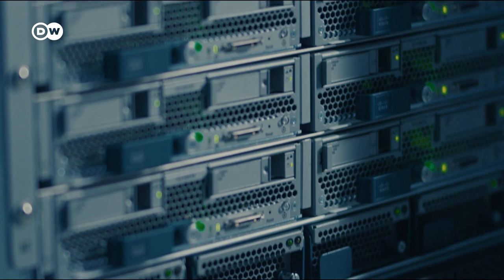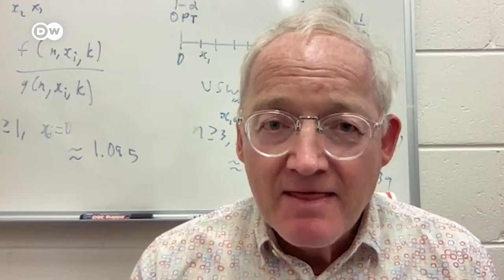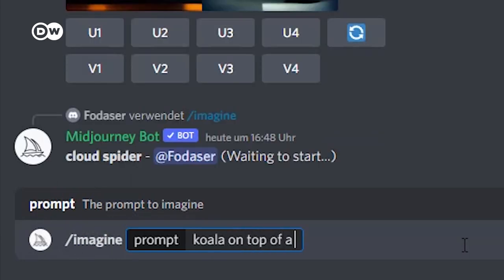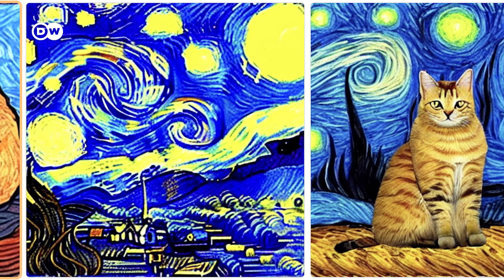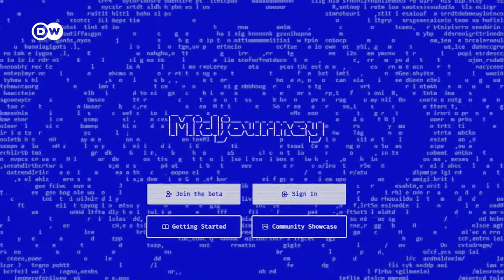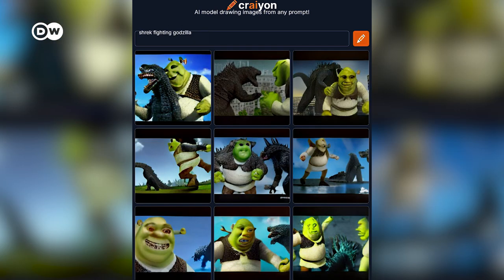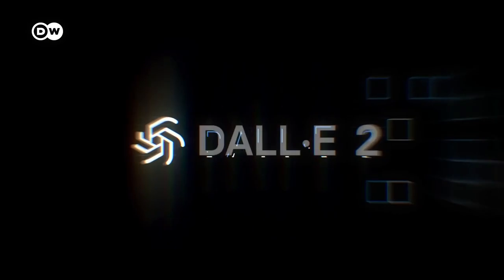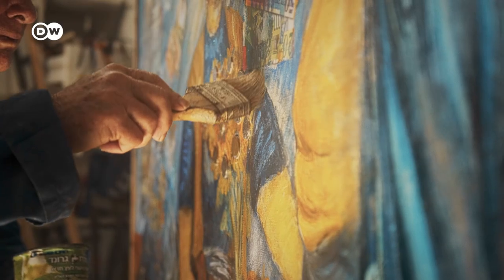The A.I. That Creates Any Artwork for You!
Turning text into images is all the rage at the moment. With a few simple prompts you can create any image you wish, from a koala on a boat to Lady Gaga in Egypt. But how exactly are these AI artworks created? How can you get involved? And who exactly is profiting from all of this?